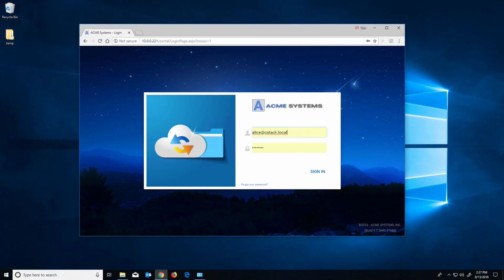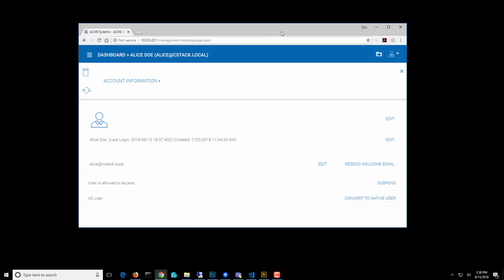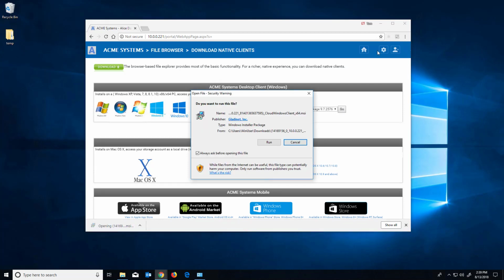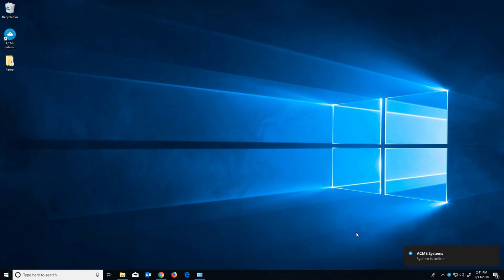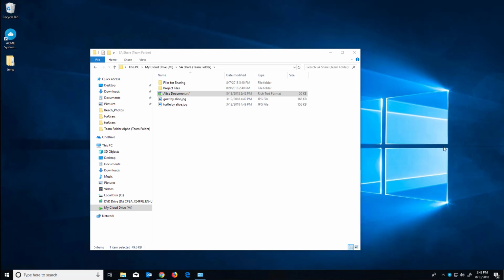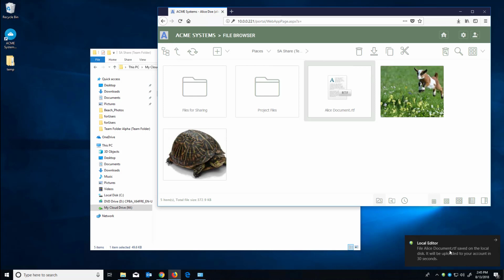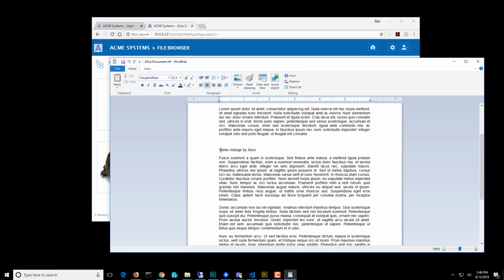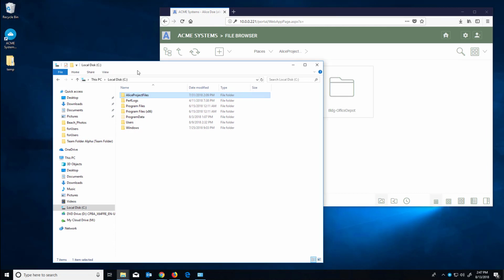Windows Client Installation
How to install the Windows Client for CentreStack. It is really easy to connect your Windows users to the team so they can collaborate with other users in CentreStack. This tutorial demonstrates how to set that up.